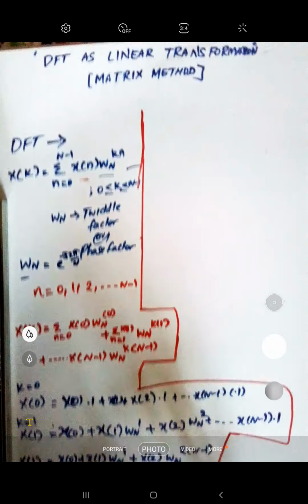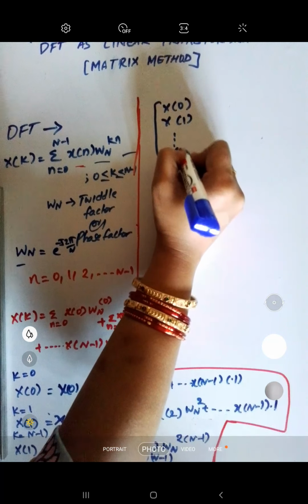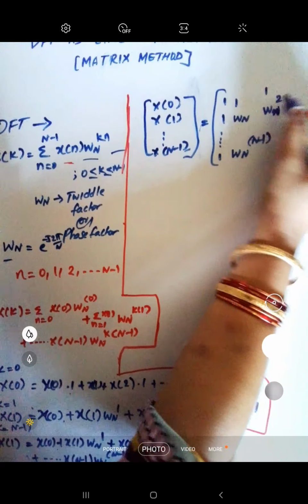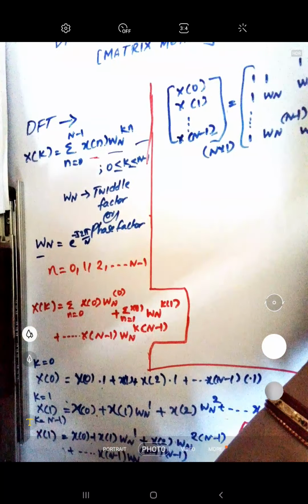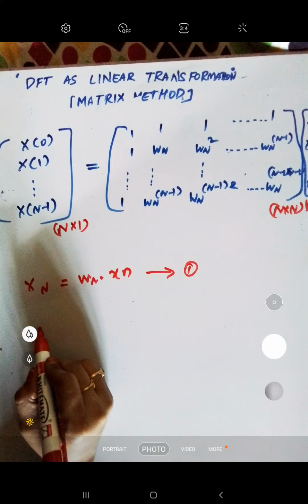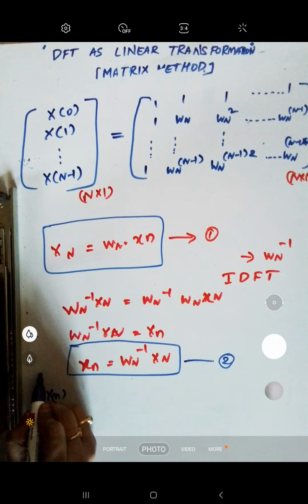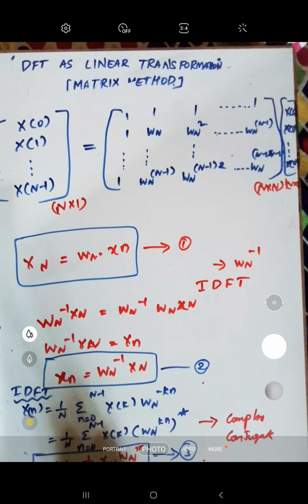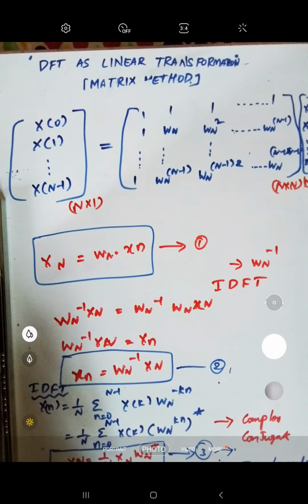DFT MATRIX METHOD